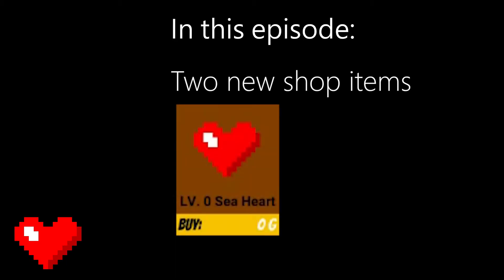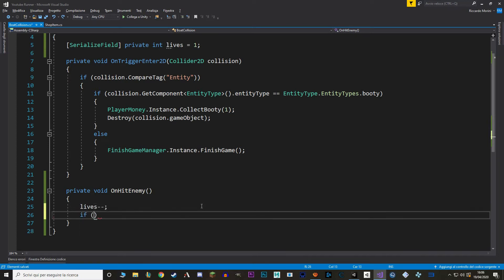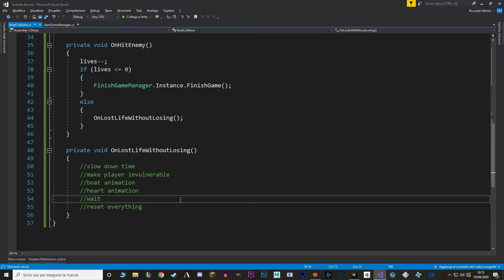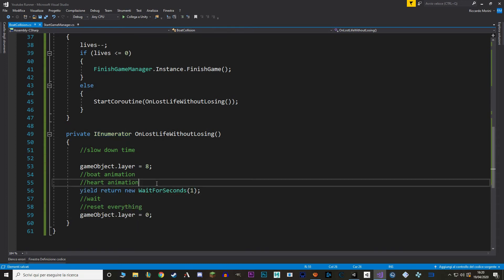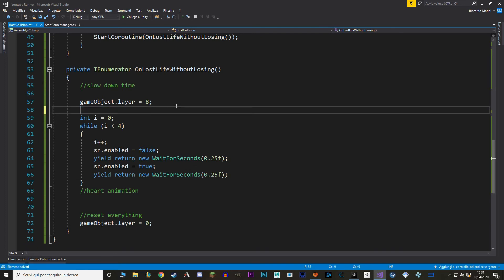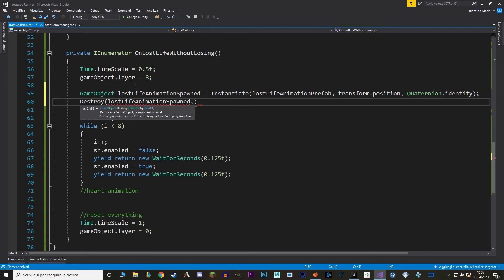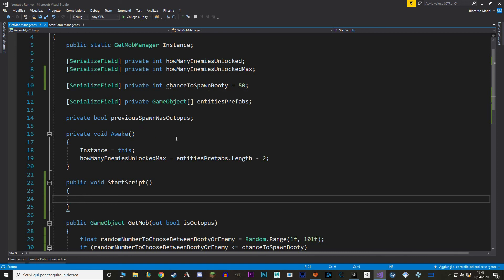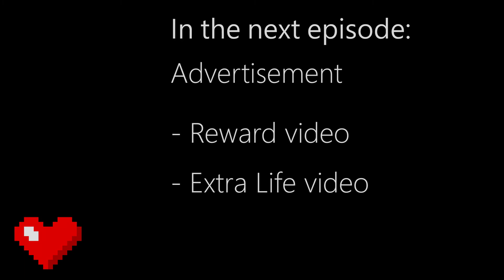Extra Lives & Extra Treasure - Endless Runner Tutorial in Unity #14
Two new items! Sea heart: add extra lives to each playthrough, and Pirate's Luck: increase the chance for booty to spawn!

This is a tutorial series in Unity on how to make a simple 2D endless runner for mobile.

//Timestamps. The ones shown on video have the wrong name. My bad.
Intro: 00:00
Bonus Effect: 00:33
Extra Lives Effect: 01:49
Extra Booty Item: 12:19

➞ Carykh, stupidly smart guy that tries to machine-learning everything

//Music used
➞ Outro music is: Accelerate by Open Music Revolution